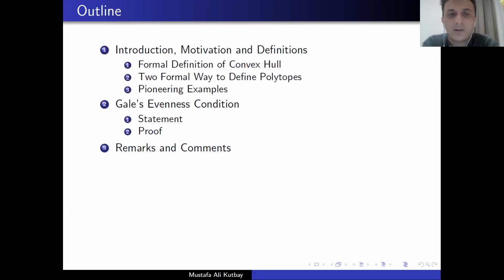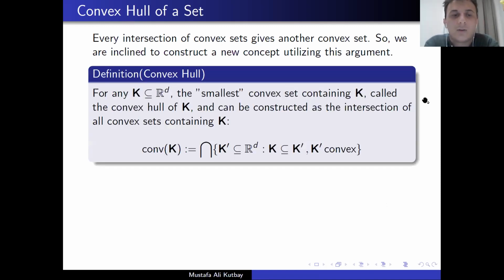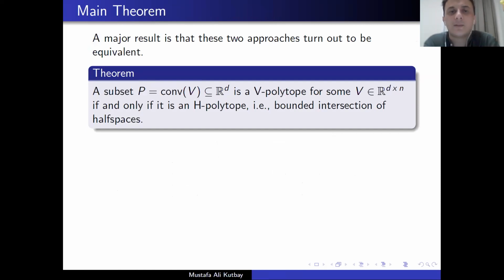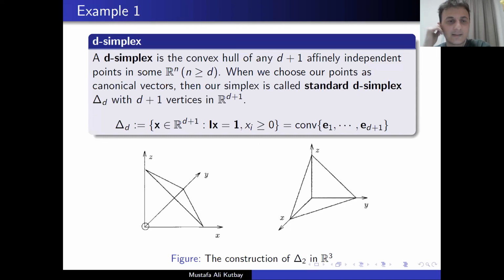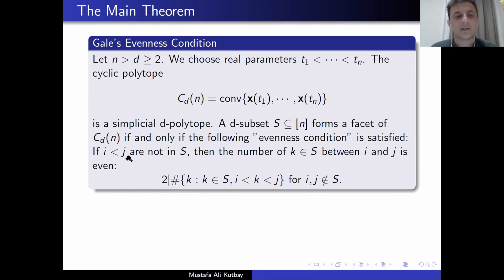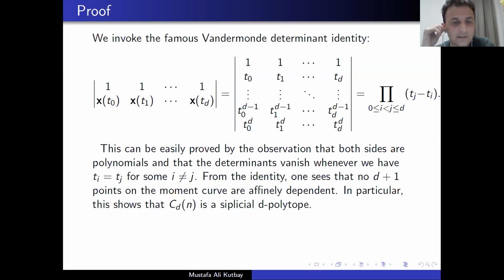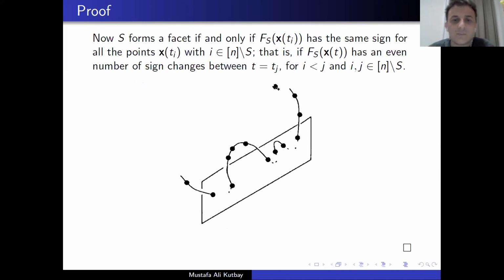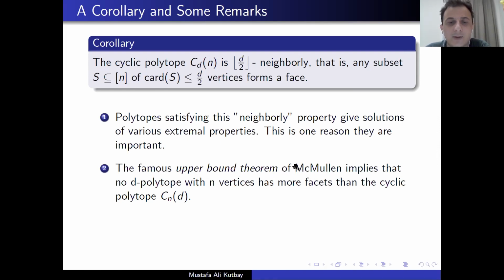Mustafa Ali Kutbay - Polytopes and Gale's Evenness Condition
In this talk, we first introduce some basic definitions, facts and some standard examples about convex polytopes. Then, we state and prove the Gale's Evenness Condition which is a well known theorem that characterizes the faces of a cyclic polytopes.